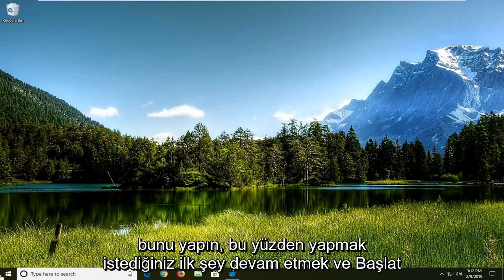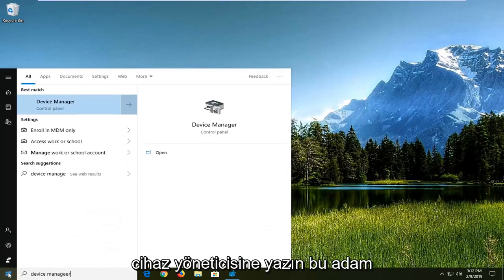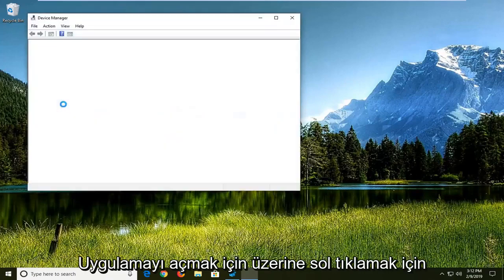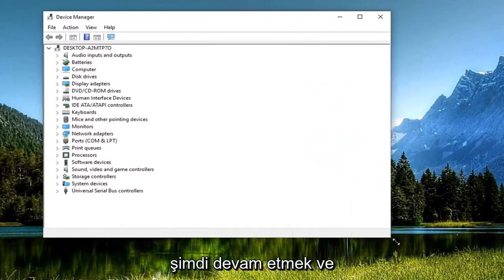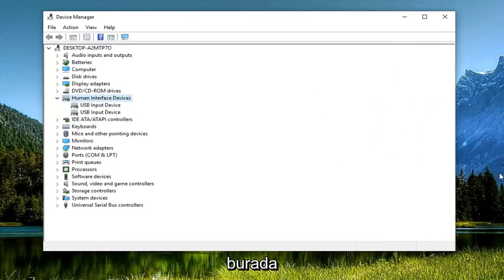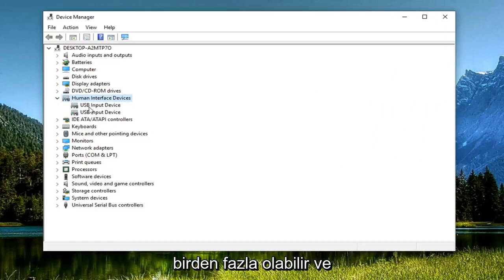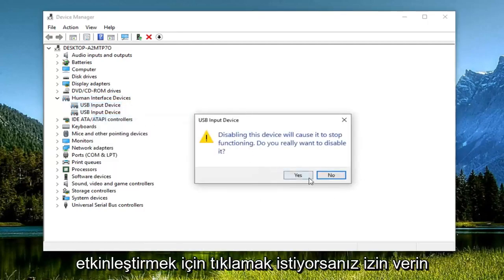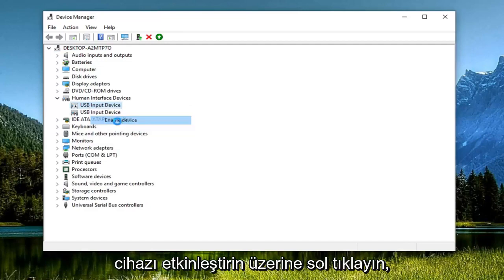DS4 Windows Denetleyici tanınmıyor veya Windows 10 altında çalışıyor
DS4Windows Windows 10/8/7'de Denetleyici FIX'i Algılamıyor [Eğitim]

Denetleyici aniden DS4Windows tarafından tanınmaz ve USB bağlantı noktalarının değiştirilmesi yeni tanımaya yol açar, ancak aynı soruna maruz kalabilir. Her denetleyici ve USB bağlantı noktası için benzersizdir, ancak yeniden başlatmalarla korunur.